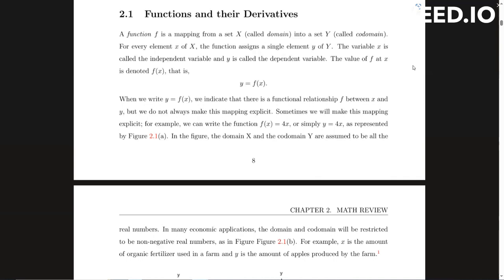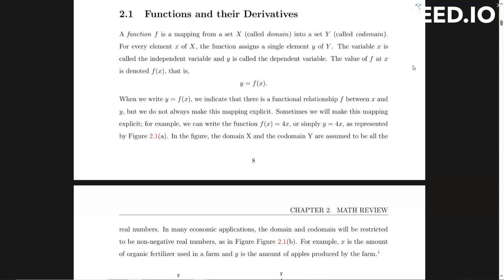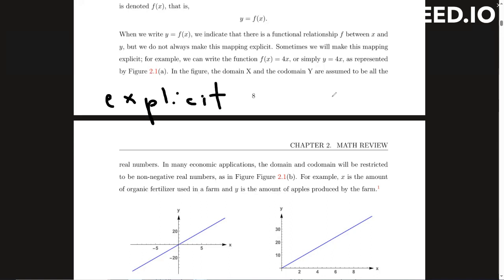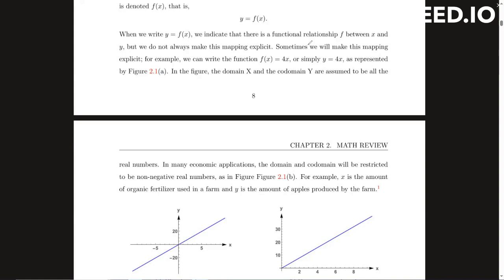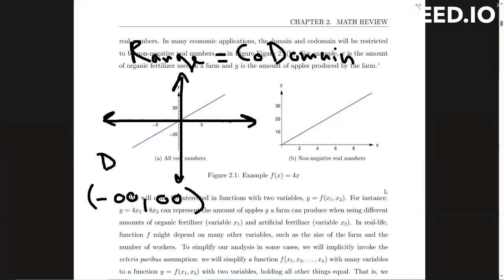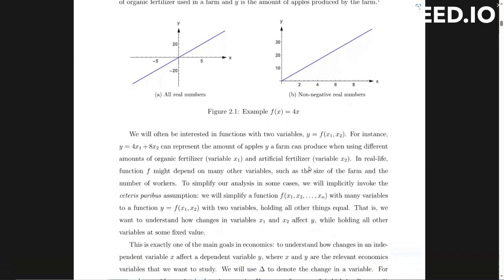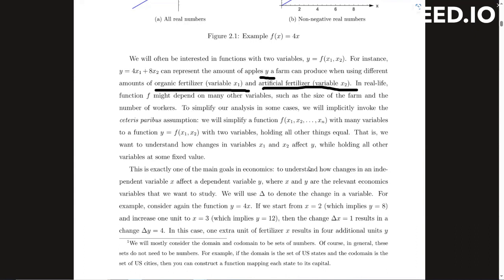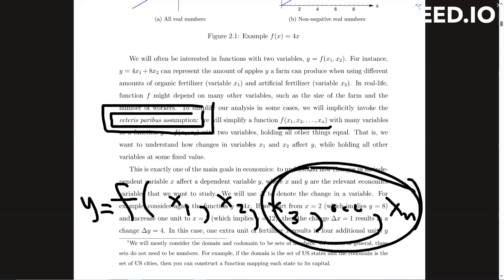Chapter 2 Math Review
We begin with defining functions and basic derivatives in math review.